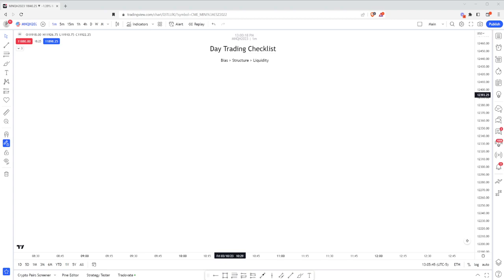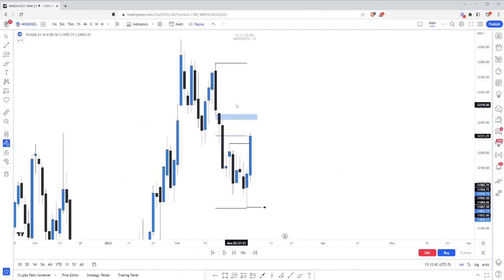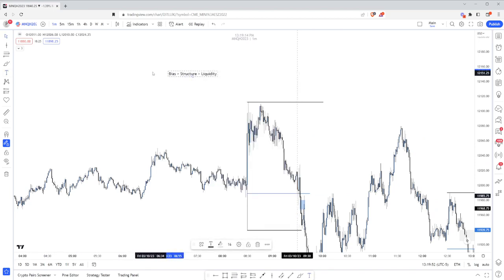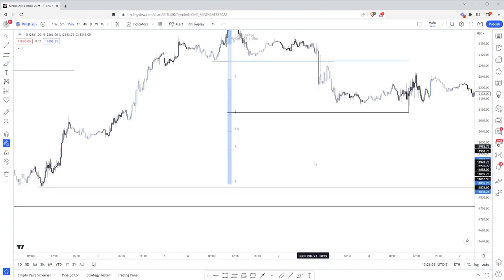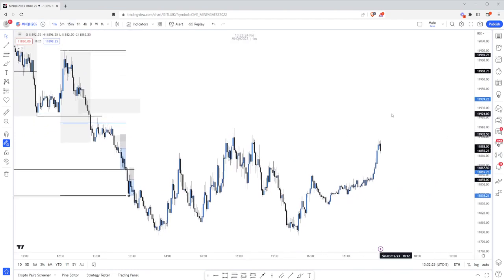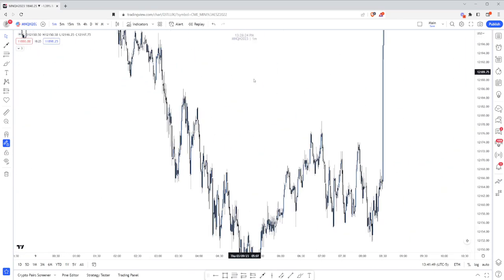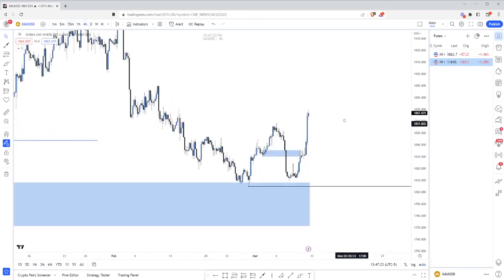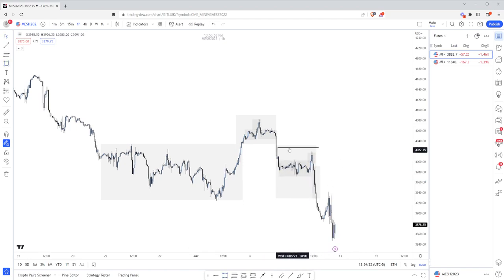007 Intra Day Trading Strategy